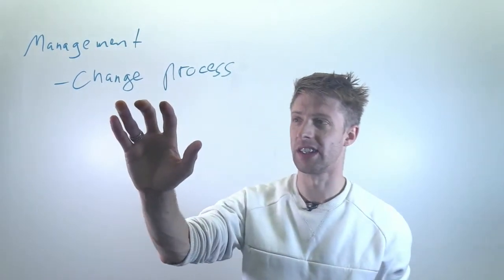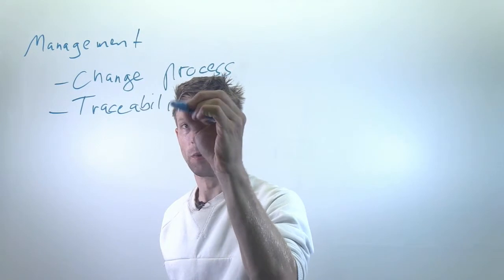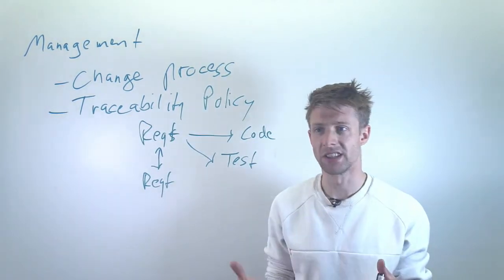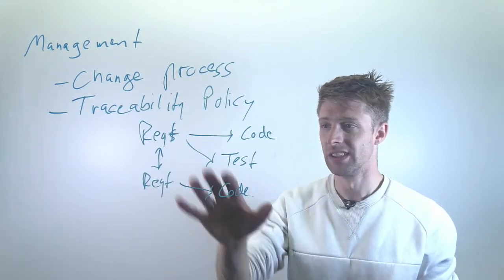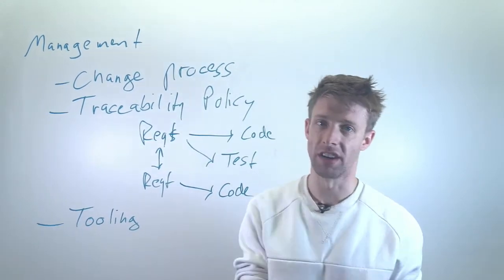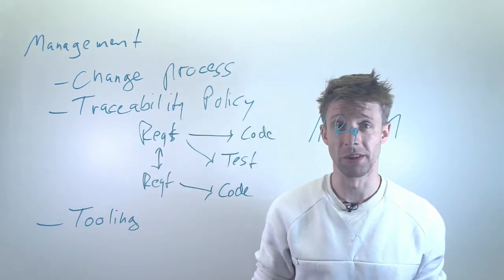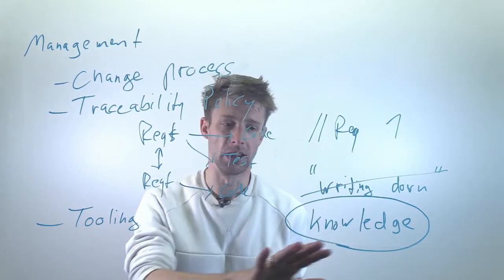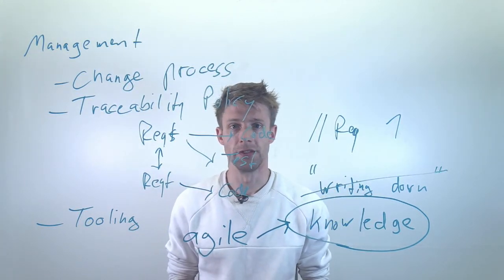Module 01: Requirements Engineering, Part 06: Management